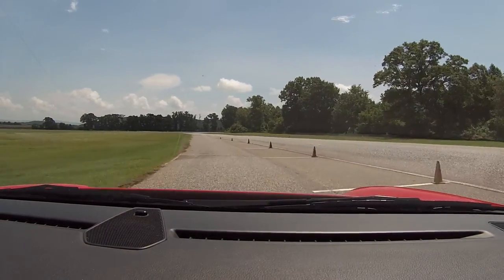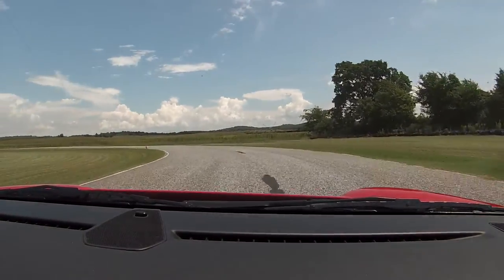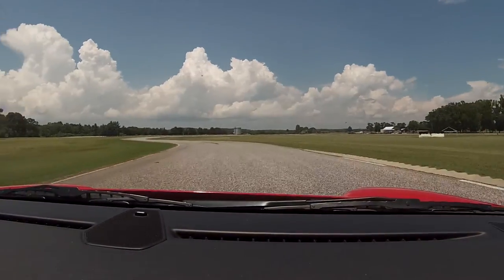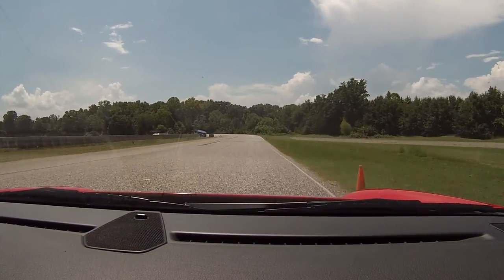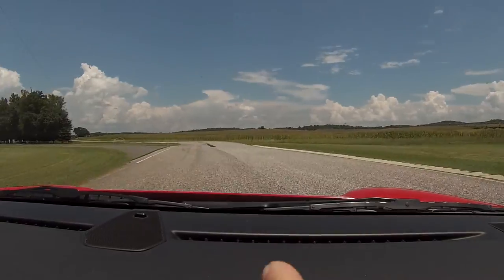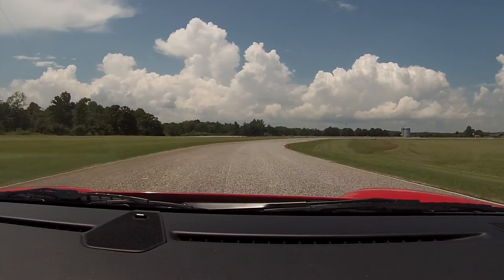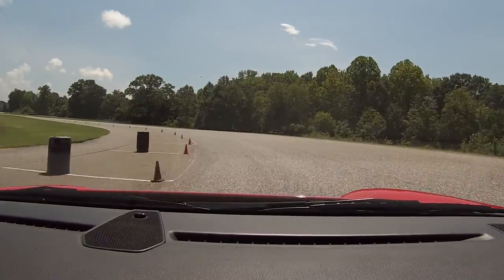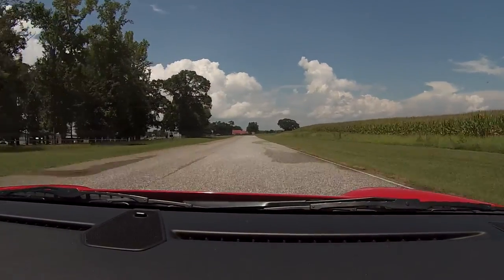Some Instruction with Dave in his 997 C2S on TGPR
A few laps in Dave's C2S. H.P. and torque are WONDERFUL things!!!